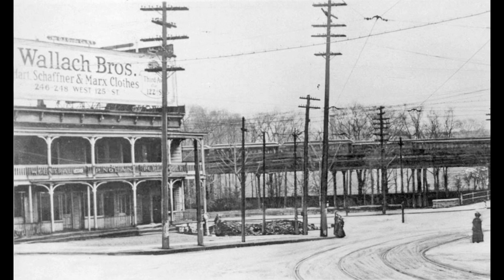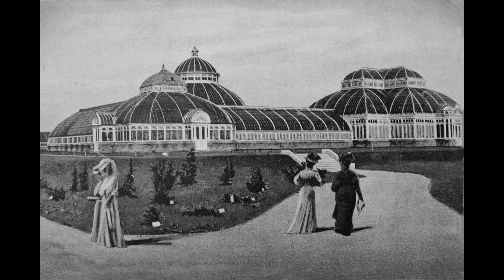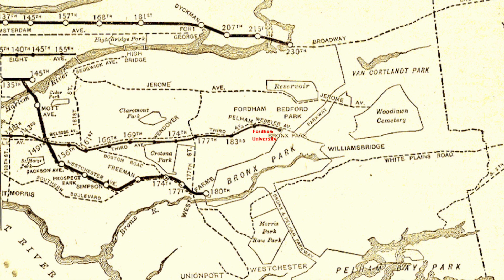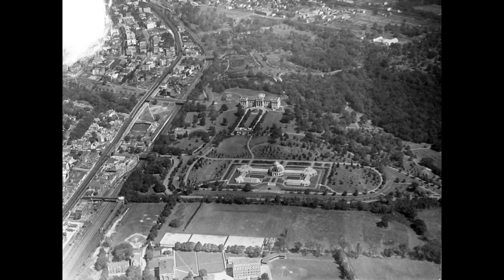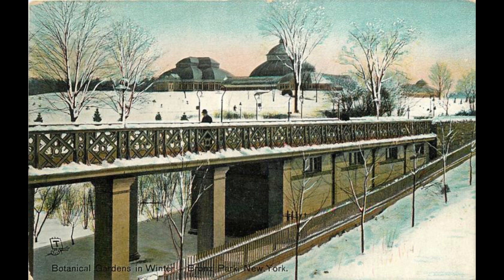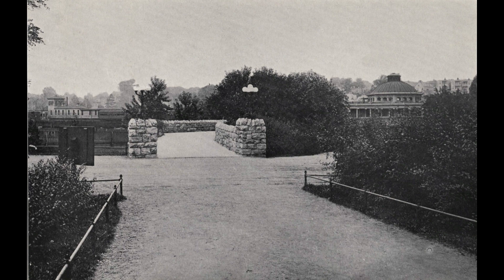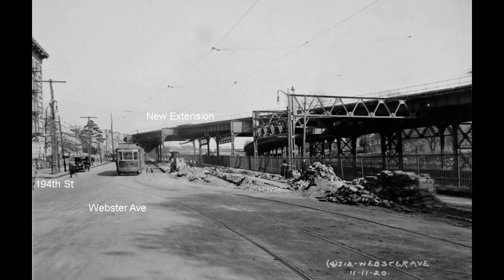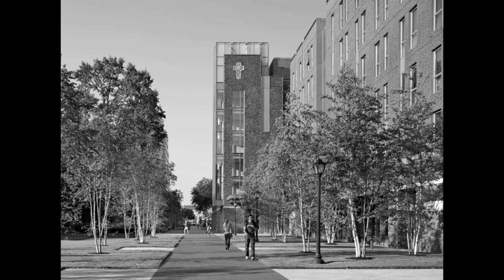Fordham's Forgotten Railway (HD)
This six-minute video tells the story of the Bronx Park Extension, an elevated railway which was constructed on the Fordham University campus in 1902 to bring Manhattanites to the Botanical Garden.  This edition features higher resolution historical photos, an enhanced audio track, and segments omitted in the original version.  It is dedicated to the memory of Rosanna Estrella and August Stellwag, whose courage, kindness, and curiosity inspired their colleagues, students, friends, and families.